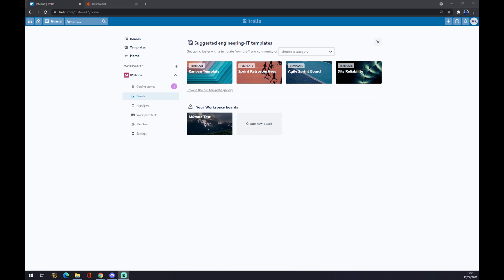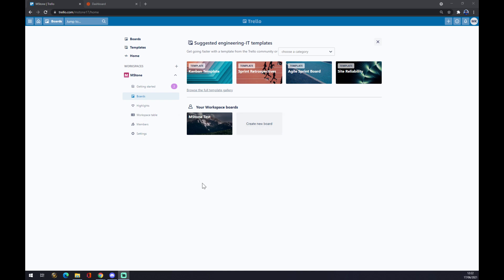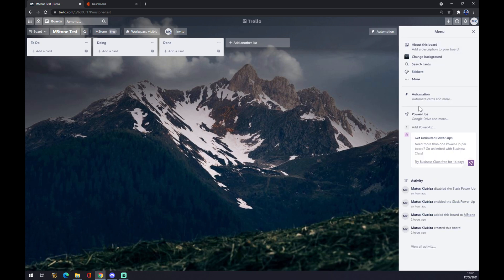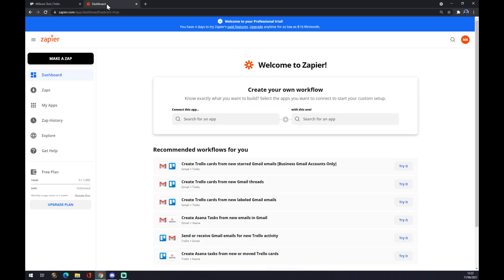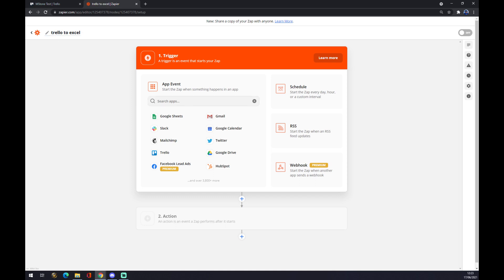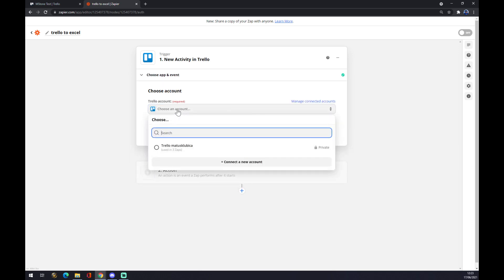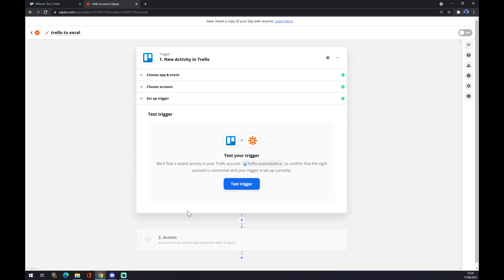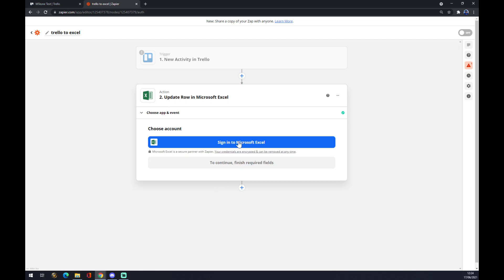How to Integrate Trello with Microsoft Excel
‏‏‎ ‎ In this video you will learn How to Integrate Trello with Microsoft Excel

GET AMAZING FREE Tools For Your Youtube Channel To Get More Views:
Tubebuddy (For GROWTH on Youtube):